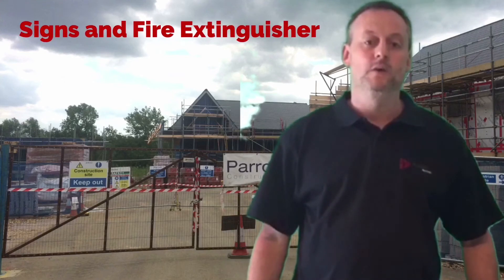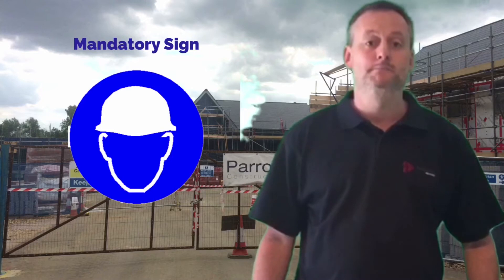What are the Different Types of Signs and Fire Fighting Equipment Covered in Health & Safety Exams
What are the different types of signs and fire fighting equipment covered in health and safety exams like the ECS.
Student training aid for safety signs mandatory, prohibition, safety condition, warning or hazard and fire safety signs. I also re-cap different fire extinguishers water, carbon dioxide, dry powder, foam, vaporising liquid and wet chemical in preparation for our first health and safety exam.